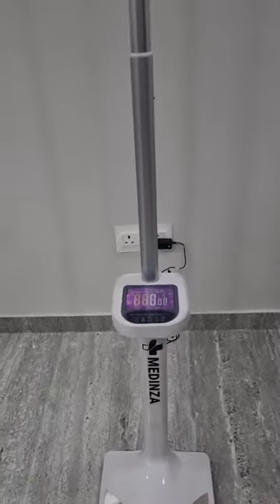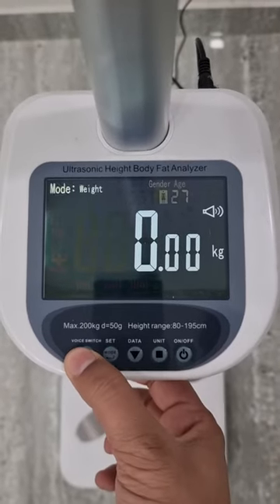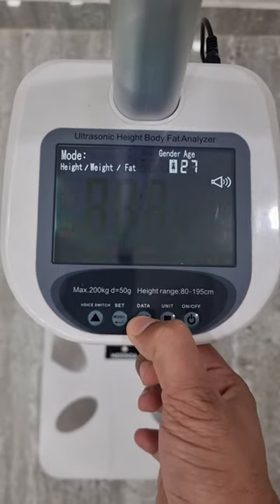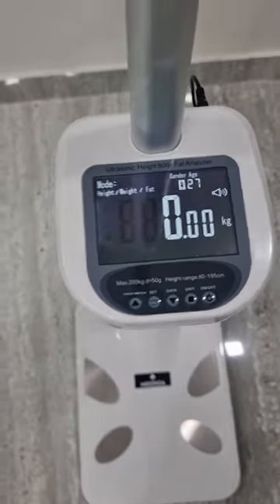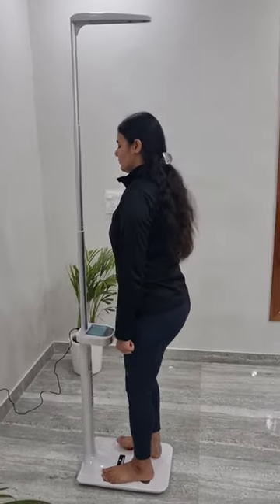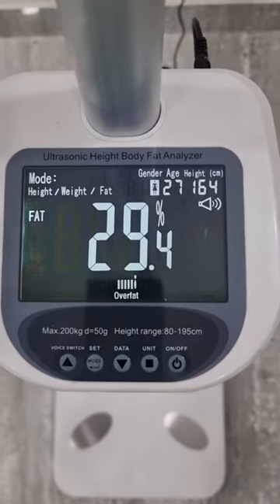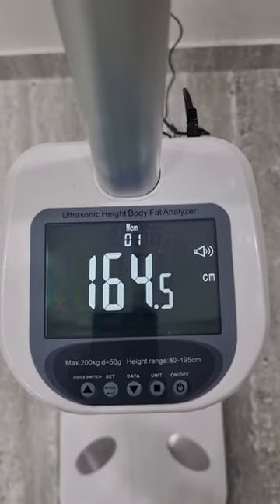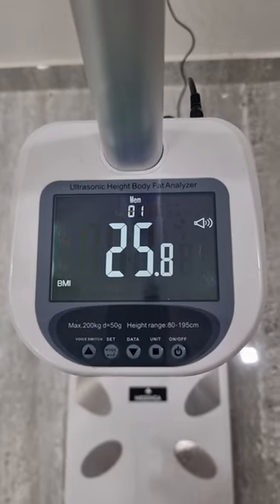Medinza Height, Weight & BMI scale operating Body Mass Index Calculate Your BMI using Machine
MEDINZA BMI Scale

Body Mass Index (BMI) is a number calculated from a person's weight and height. BMI provides a reliable indicator of body fatness for most people and is used to screen for weight categories that may lead to health problems.   Being overweight or obese increases the risk of many diseases and health conditions.